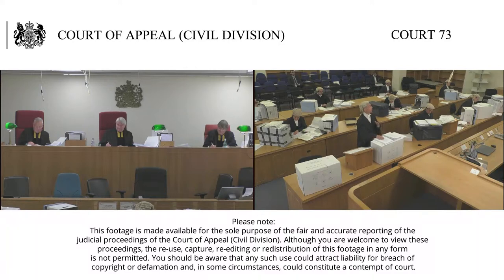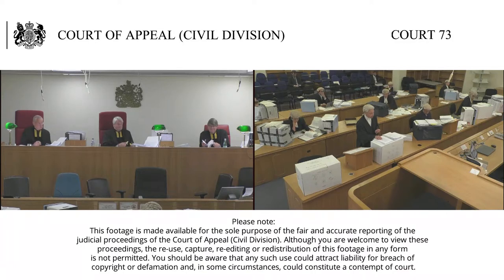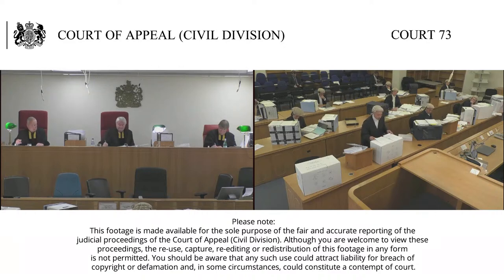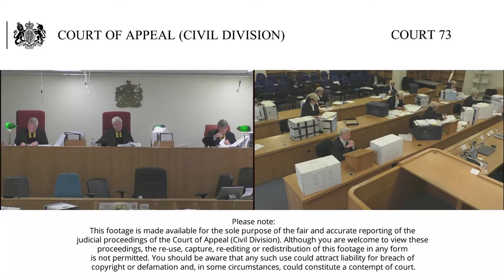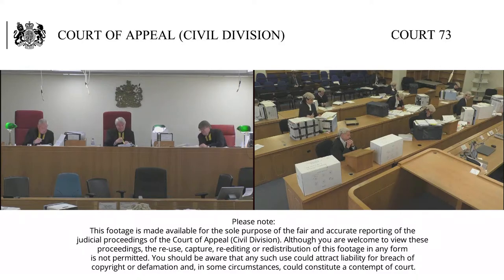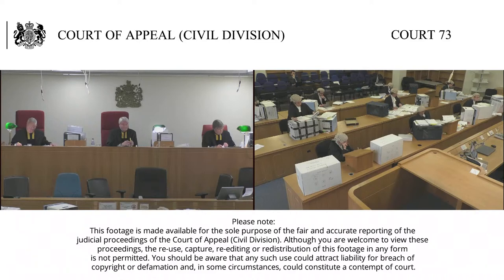FB (Afghanistan) and Medical Justice -v- The Secretary of State for the Home Department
7th – 9th July 2020

At 10.30 am

The Lord Chief Justice  (seated centre)
Lord Justice Hickinbottom (seated to the right)
Lord Justice Coulson (seated to the left)

FB – Appeal against the decision of the Upper Tribunal Immigration and Asylum Chamber of the 31 October 2018 and subsequent order sealed on the 8 November 2018, which dismissed the claims for judicial review.  The rolled-up judicial reviews challenged the way in which the respondent seeks to secure the removal from the UK of those considered to have no legal basis for entering or remaining in the country.

Medical Justice – Appeal against the decision of the Administrative Court dated the 13 September 2019 that dismissed the claim for judicial review.  The matter challenges the dismissal of its challenge to the lawfulness of the Secretary of State’s policy on the service of removal notice windows.